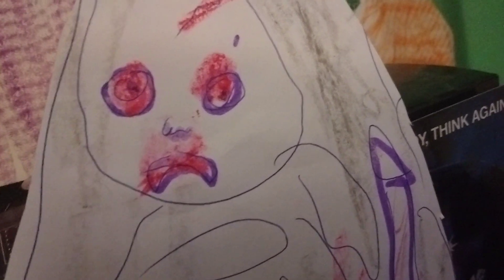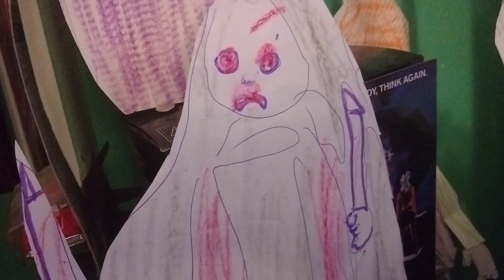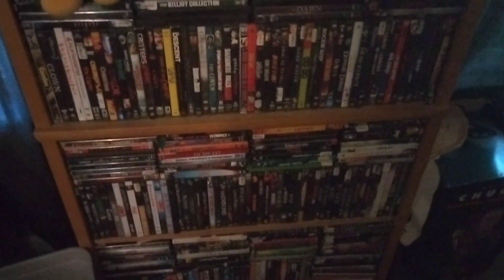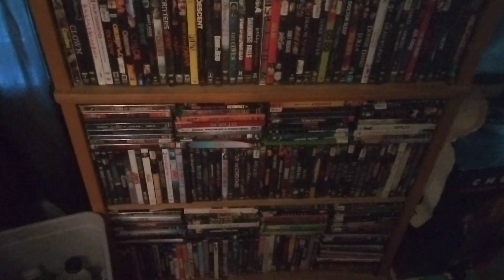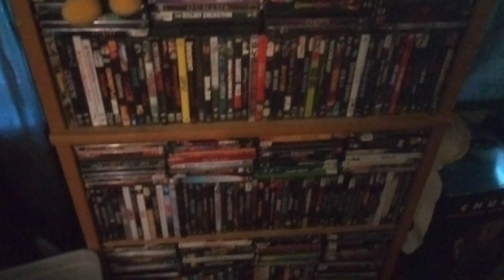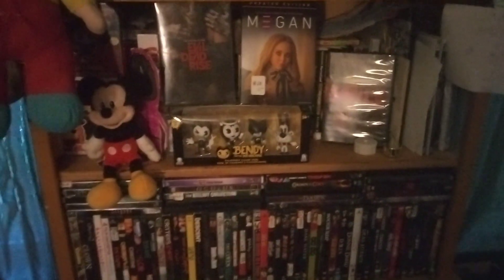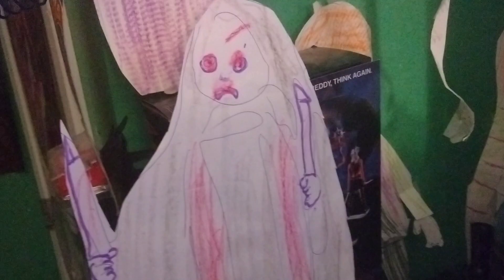review -grave watcher paper prop